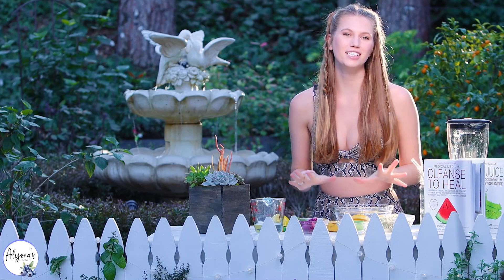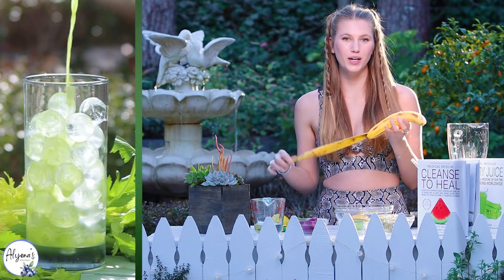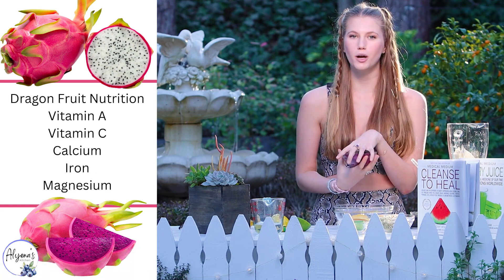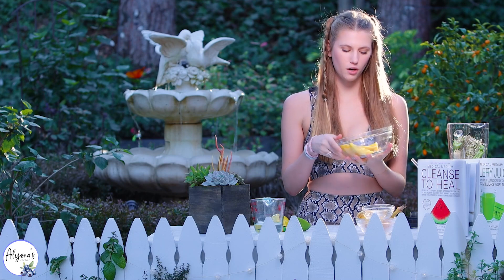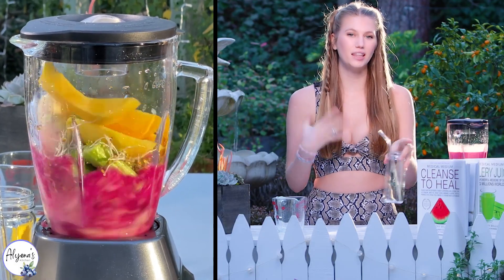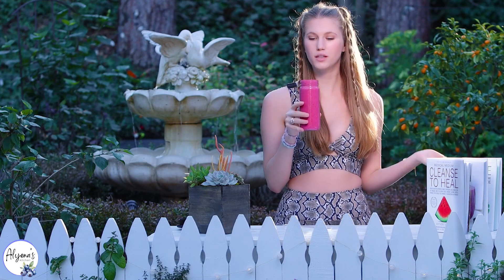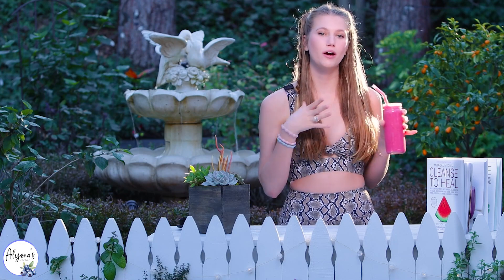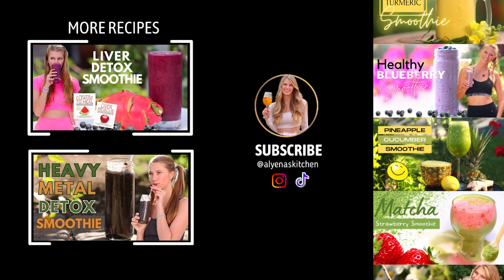Liver Cleanse Smoothie | How To Make | Medical Medium Recipes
The Liver Rescue Smoothie is a key recipe in the Liver Rescue book because it offers such powerful healing support for the liver, which makes it helpful for every kind of chronic illness and symptom. It’s also a central recipe in the Liver Rescue 3:6:9 Cleanse included in Liver Rescue.

My family and I have been following the celery juice cleanse by Anthony William, the medical medium and have felt so much better! We are doing 16oz of celery juice every morning followed by one of the healing smoothies in Anthony's books.

Per Anthony William: The #2 liver rescue smoothie "is a light, cheery alternative that brings together greens and fruit. If you’ve never thought of adding sprouts to your smoothie before, now is a perfect time to try it out. They’re powerful and mild, and they blend perfectly into this smooth, tropical treat."

To see more about the Liver Cleanse and how to heal your liver, please visit:

Liver Rescue Smoothie Recipe
1 banana or ¼ Maradol papaya, cubed
1 mango
½ cup fresh, 1 packet frozen, or 2 tablespoons powdered red pitaya (dragon fruit)
1 celery stalk
½ cup sprouts (any variety)
½ lime
½ cup water (optional)
Blend all together, Enjoy!